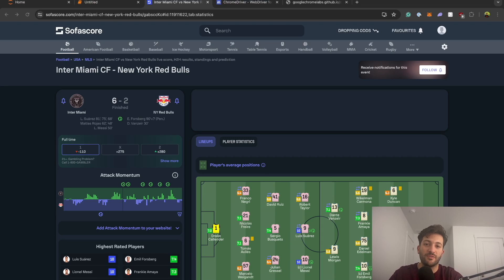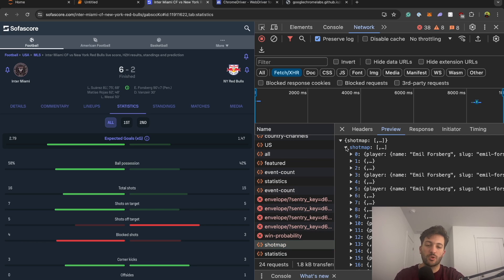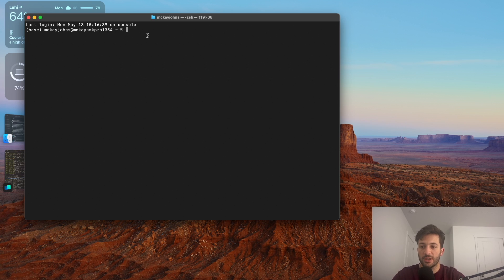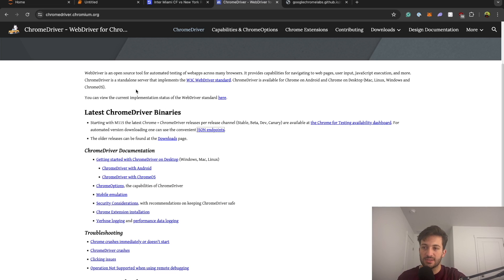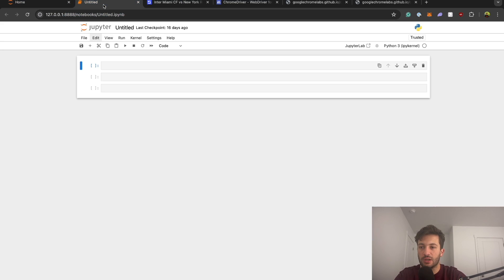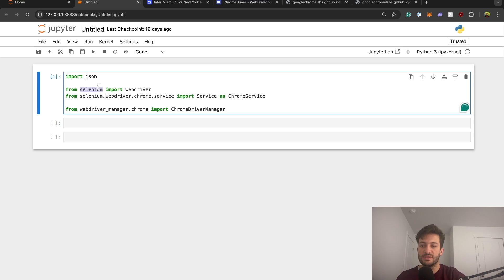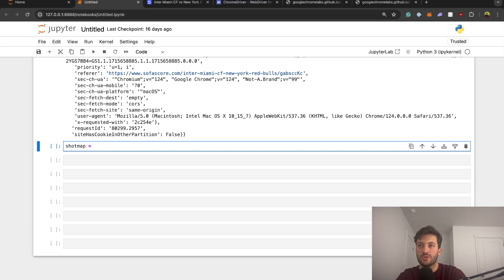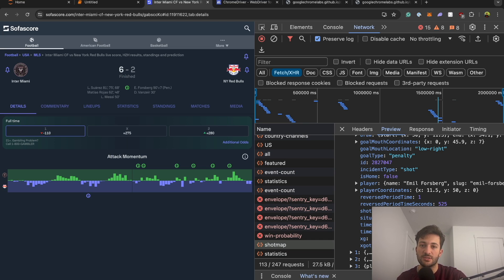How to Scrape SofaScore for Free Football Data (Updated Method)